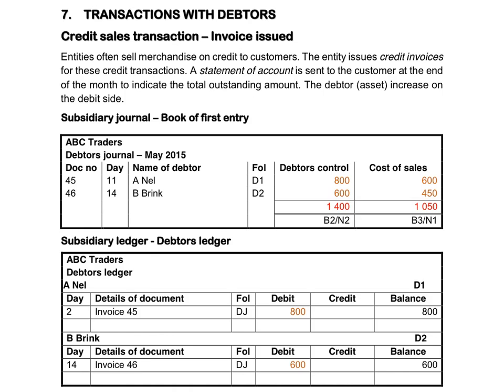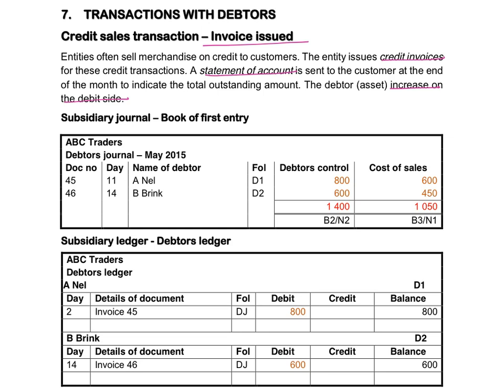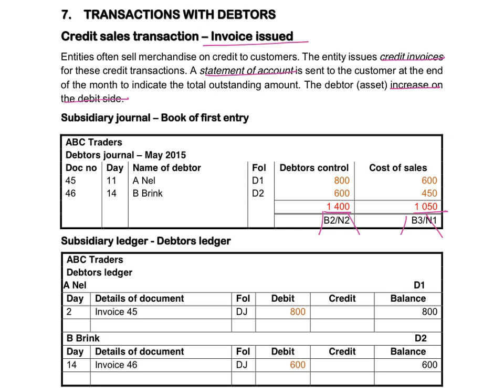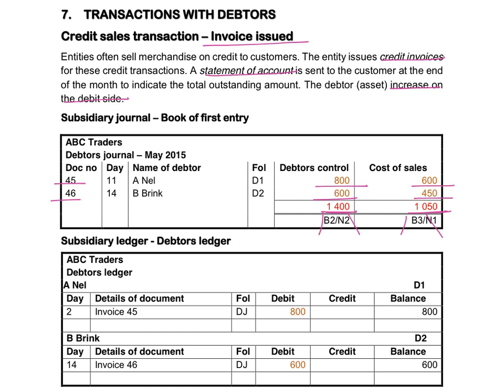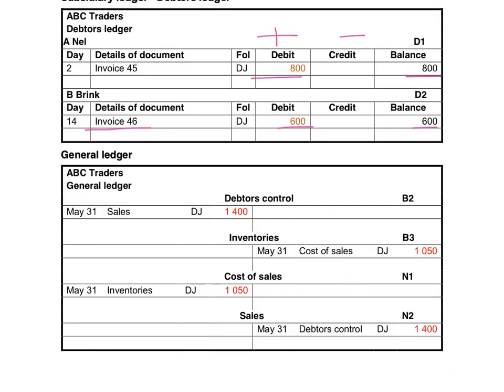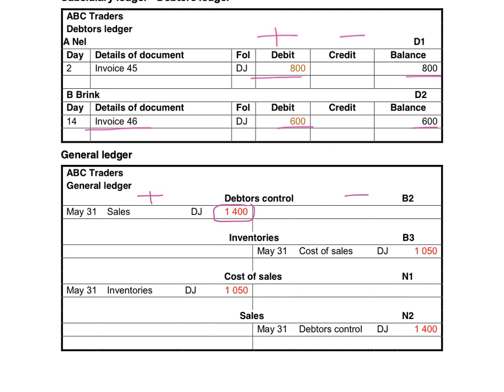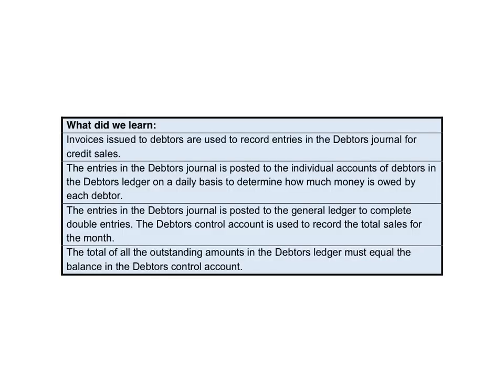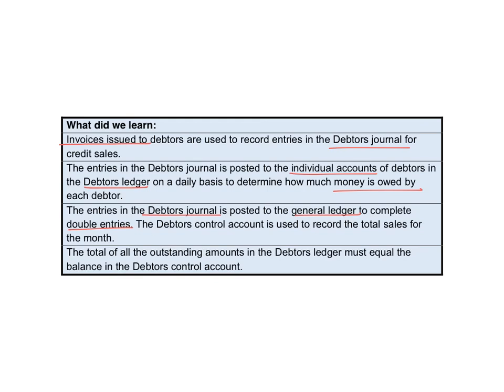GRADE 9, 10, 11 AND 12 ACCOUNTING - Theory of credit sales to debtors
GRADE 9, 10, 11 AND 12 ACCOUNTING - Theory of credit sales to debtors and recording credit sales in the debtors journal, general ledger and debtors ledger as prescribed by CAPS and IEB. This video was provided by like2understandonline.co.za and accountants2be.co.za